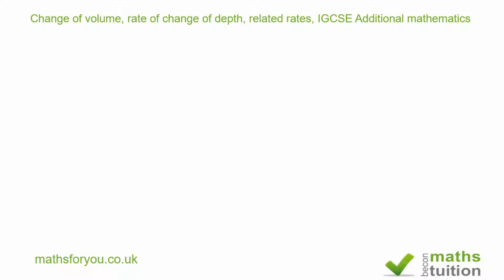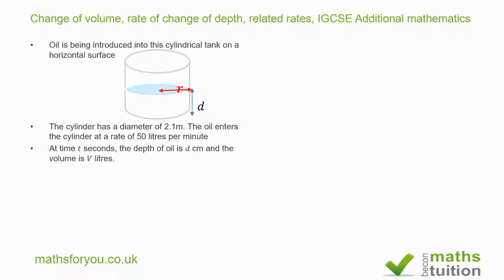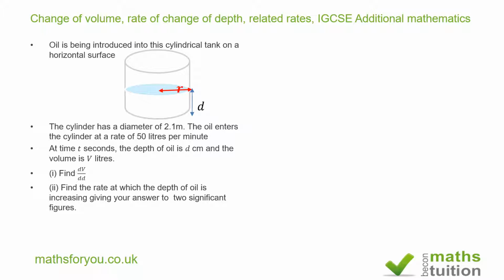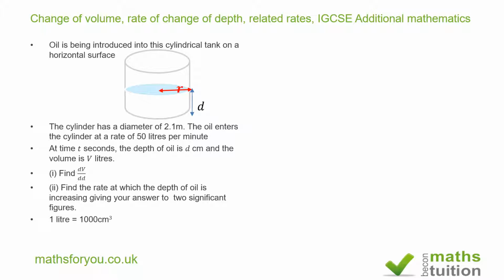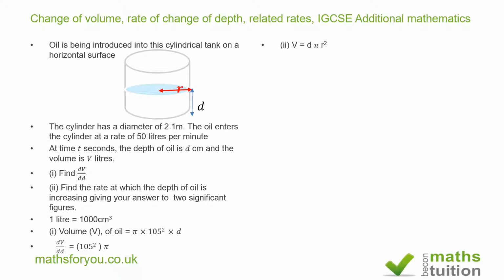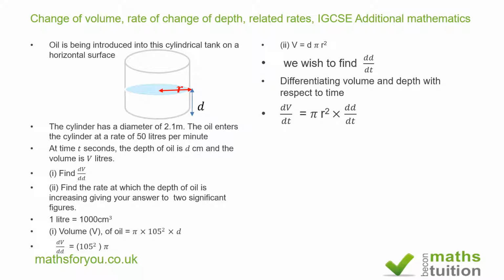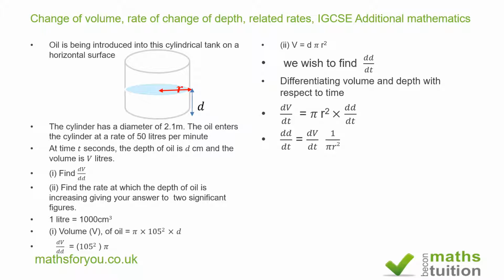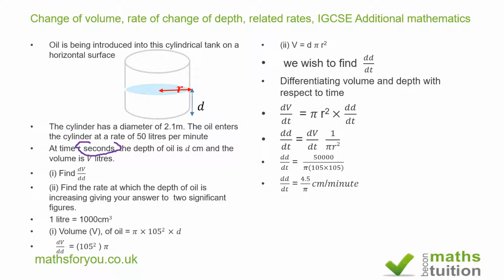Related rates, Change of volume, rate of change of depth, iGCSE Additional mathematics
Oil is being introduced into this cylindrical tank on a horizontal surface
 The cylinder has a diameter of 2.1m. The oil enters the cylinder at a rate of 50 litres per minute.
(i) Find dV/dd
 At time t seconds, the depth (i) Find dV/dd
 (ii) Find the rate at which the depth of oil is increasing giving your answer to  two significant figures.
 of oil is d cm and the volume is V litres.